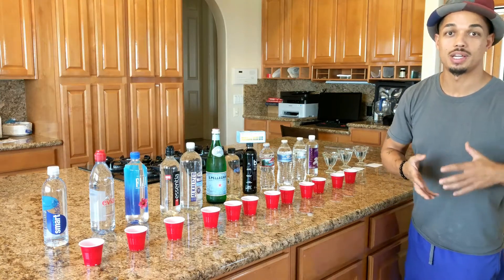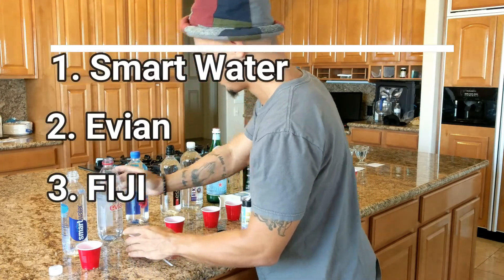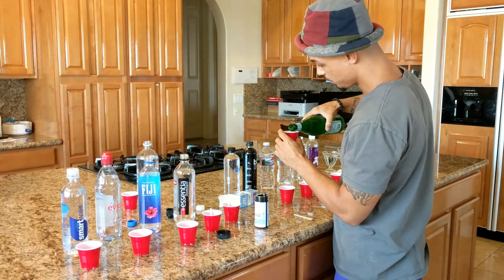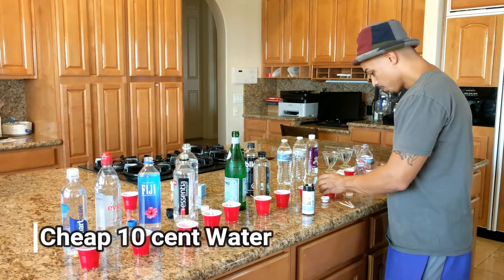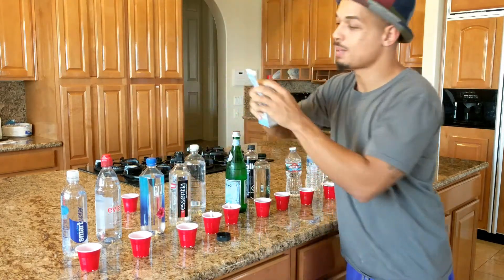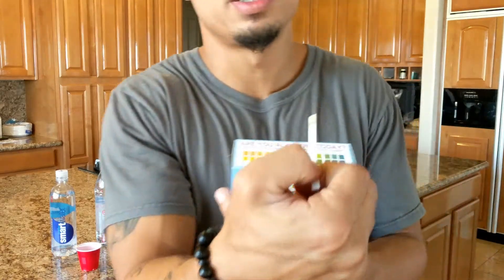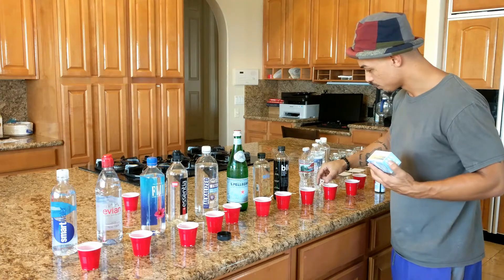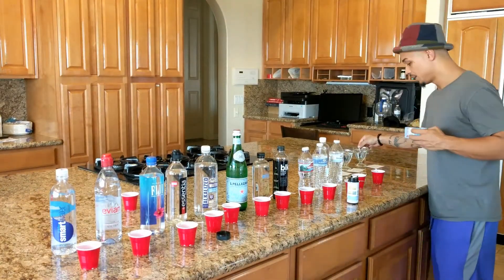15 different brands of bottle and tap water tested for Ph and Alkaline levels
15 different kinds of water tested for their pH alkaline levels

Here's the strips I used

I tested these brand of bottled water:

Smartwater
Evian
FIJI
Essentia
Sprouts Alkaline
Pellegrino
Agua elle
blk
Arrowhead
Sprouts Purified Water
Sprouts Spring Water
Essence
Filter Water
Kitchen Tap Water ( Phoenix )
Refrigerator Filtered

If you want to see more videos be sure to

Camera
Google Pixel XL